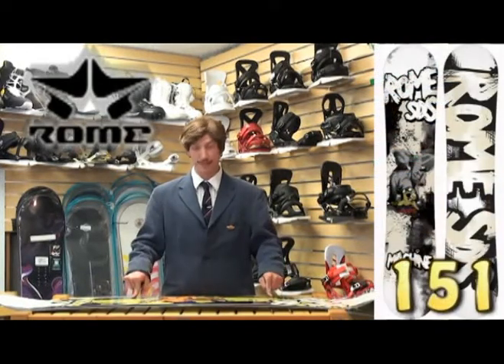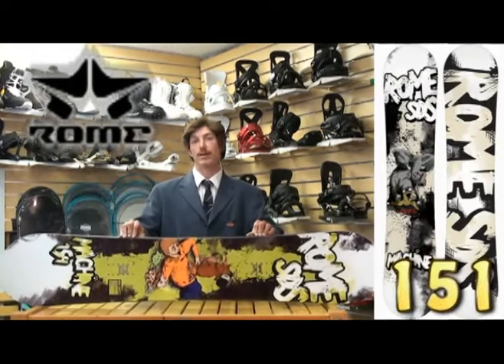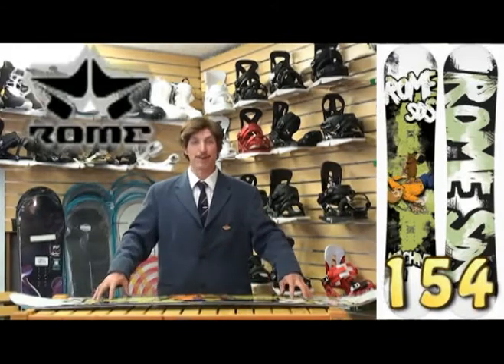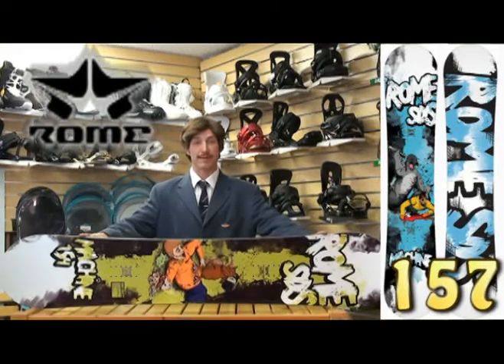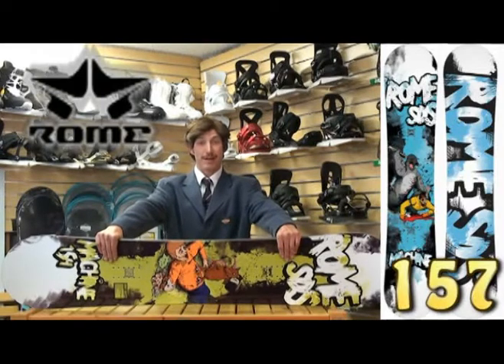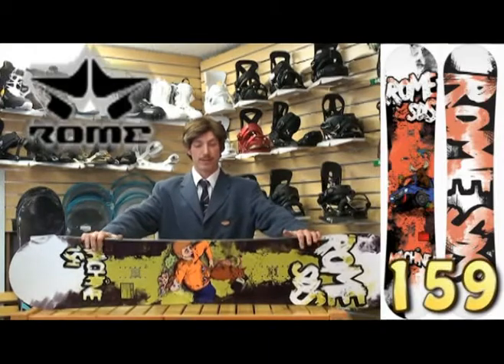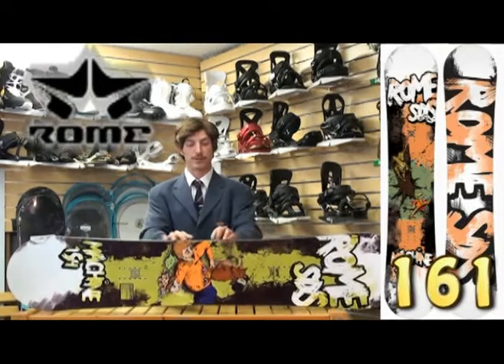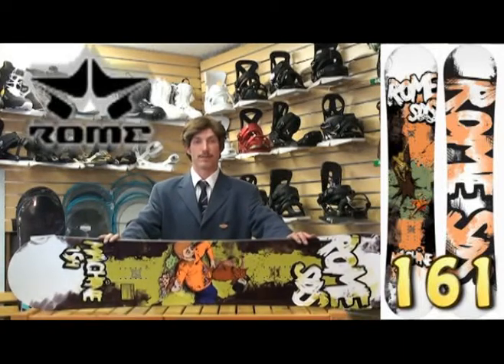2011 Rome Machine Snowboard Review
PLUNDER THE PARK

Let's break this one down as simple as possible. Got bigger feet? Like jumps, jibs and butters? Like the crisp lip-poppin' fun of carbon and Stay Positive camber? Then the Machine is your board for everyday freestyle destruction. A soft flex and the added width mean one thing on a pow day - plenty of float for surfing white lines. Twin tips let you throw your tricks regular or switch.